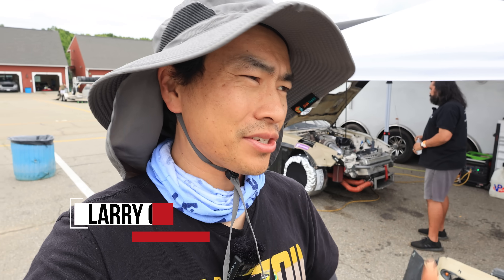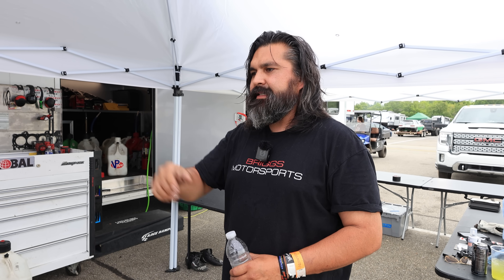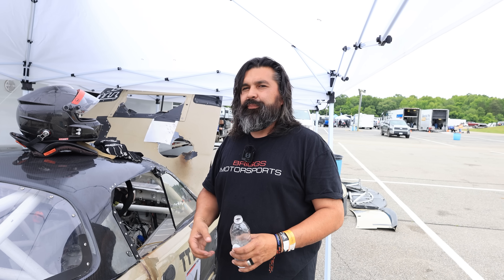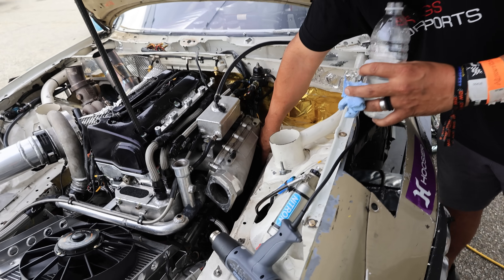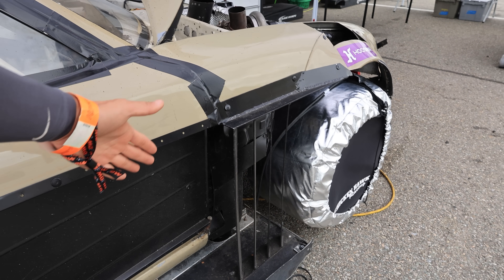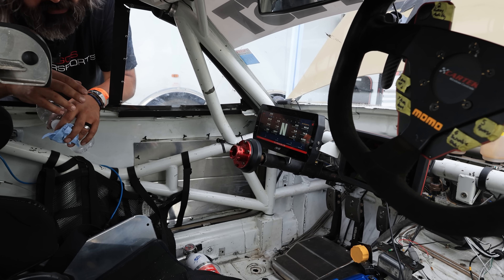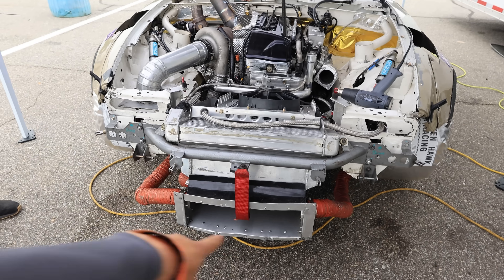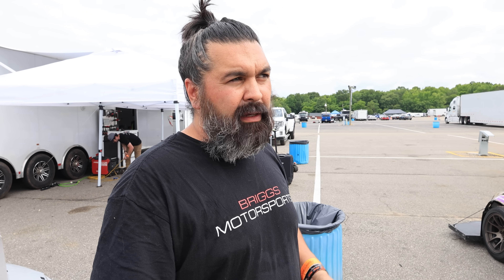Turbo K24-powered Time Attack Frankenstein Miata, Capable of 200mph